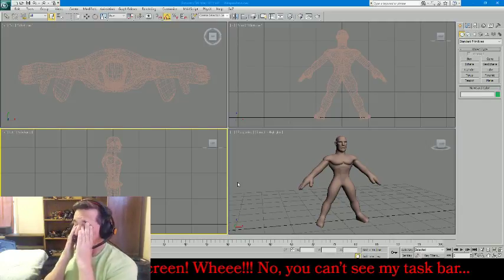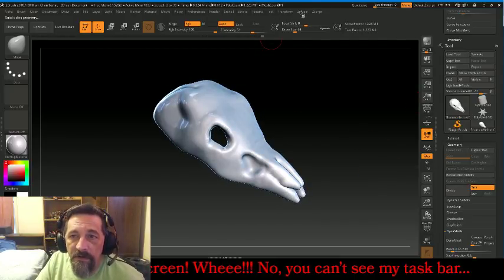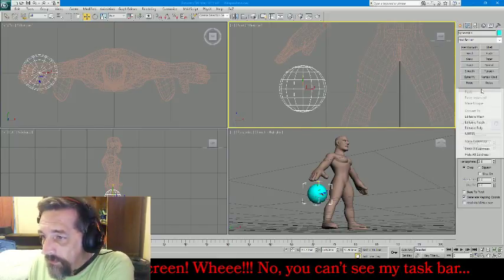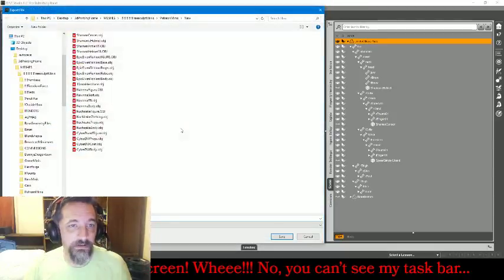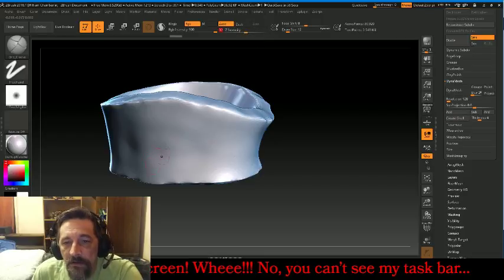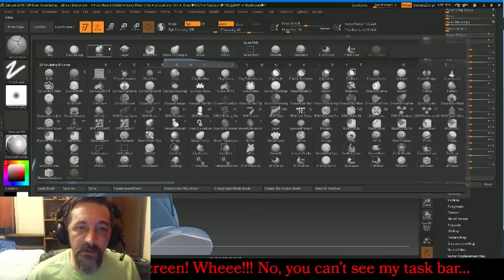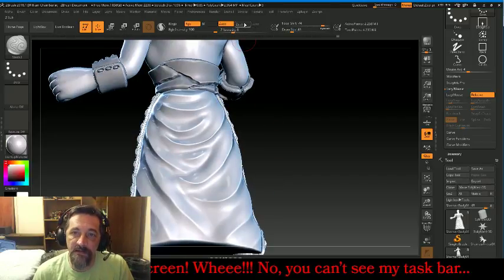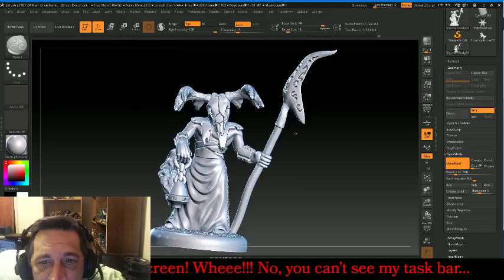3D Sculpting for 3D Printing Miniatures E060 Shamanic Tales